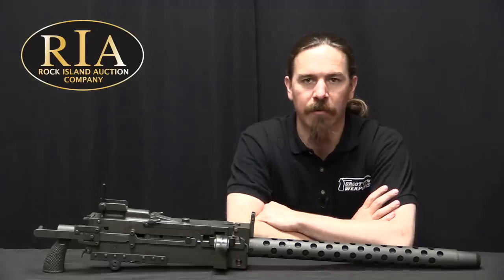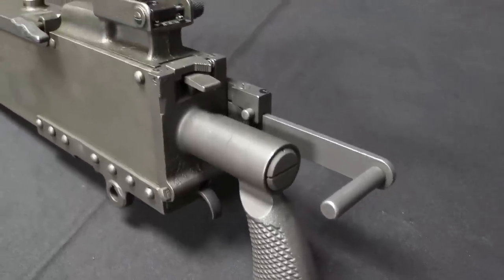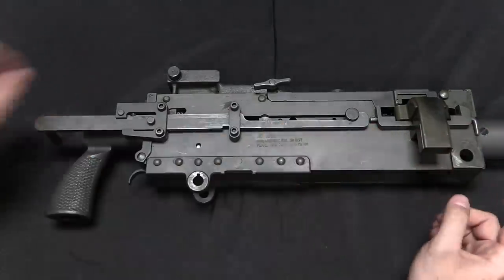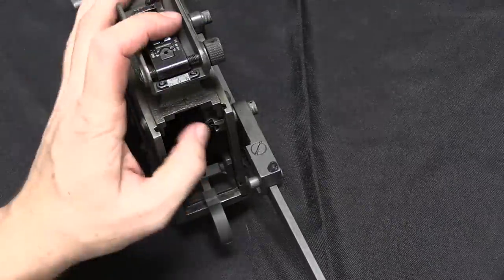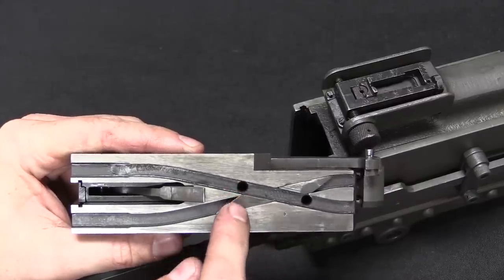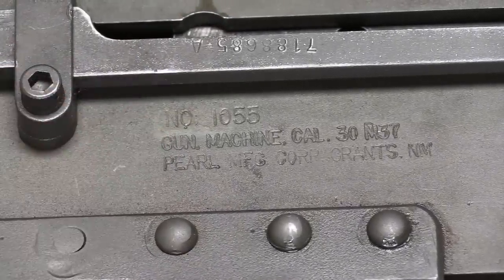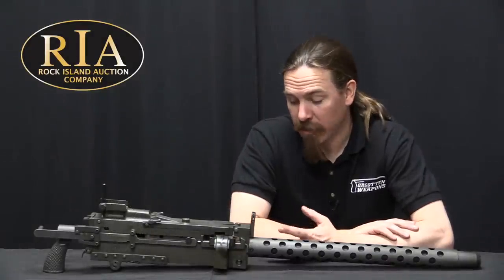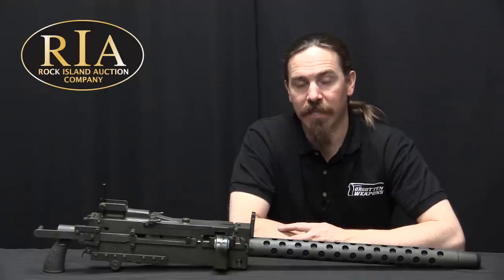M37: The Ultimate Improved Browning 1919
In November of 1950, the US Ordnance Department requested an improved version of the Browning 1919 air cooled machine gun for use in tanks. The new version was to be able to feed from either the left or right, a feature which was unimportant for an infantry gun but much more relevant when mounting guns into the tight spaces of an armored vehicle. An interim conversion of existing guns to the M1919A4E1 pattern came first, followed by manufacture of all-new guns by the Rock Island Arsenal and Saco-Lowell company from 1955 until 1957.

The design of the gun fell to Bob Hillberg at High Standard. He came up with a clever set of reversible plugs to change the bolt between left and right hand feed, as well as a captive recoil spring, manual safety, improved top cover and rear cover latches, and several other strengthened parts. He also incorporated a charging handle extension with integral manual hold open and a link ejection chute that could be mounted to either side of the gun. His T153 design was formally adopted as the M37, in caliber .30-06. A 7.62mm NATO version (the M37E1) followed as well. The M37 would serve into the late 1960s on the M48 and M60 tanks as well as several helicopters.